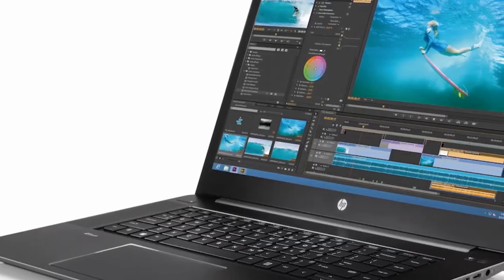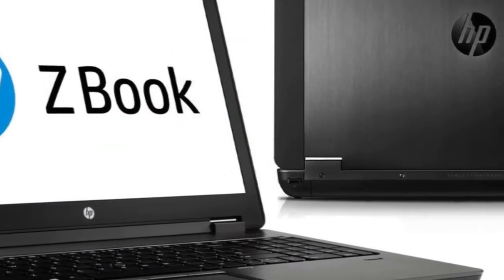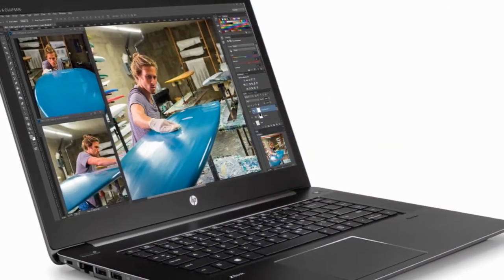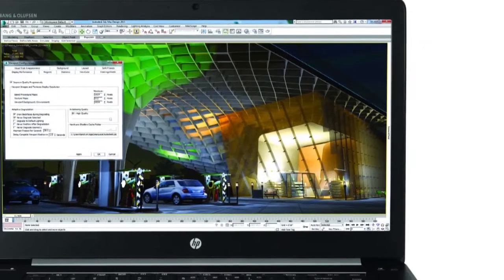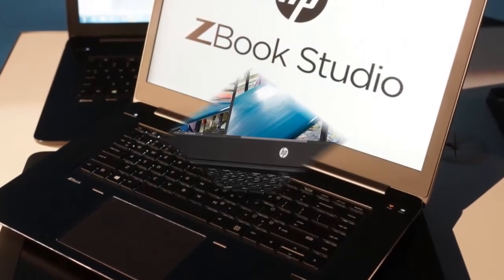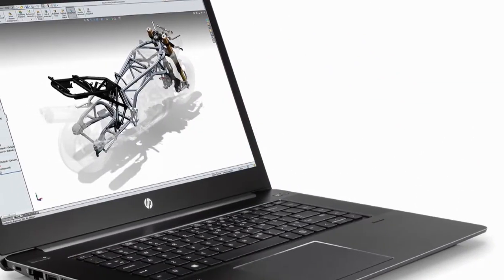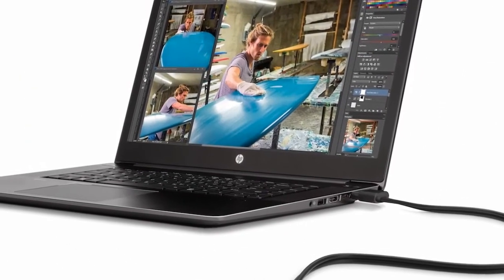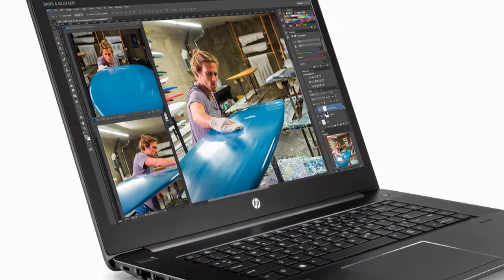Blackphone 2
As expected, the phone is almost entirely anthracite in colour and sports a glossy finish with a glass facia at the rear and the front, both of which do a great job of keeping the owner's fingerprints in plain sight (we're not sure whether that is a privacy risk).

Its slightly curved corners and textured edges don't make it any easier to hold though - its large 5.5-inch Gorilla Glass display means that its size might be an issue for those with smaller hands.

With a full HD resolution (that's 1920 x 1080 pixels, the same as the iPhone 6 Plus and 6S Plus), it rivals what high-end business laptops usually offer, albeit on a larger screen. The display is bright and quality-wise it's on par with other efforts at the high-end of the smartphone market.

Open the phone (we obviously didn't do that) and you'll find an 8-core Qualcomm Snapdragon 615 processor clocked at 1.7GHz.

There's also 3GB of RAM, 32GB internal storage, a microSD card slot that can store up to 128GB (just make sure you don't store any vital information on it), a 13-megapixel rear camera at the back and a 5-megapixel snapper in front.

A 3060mAh battery (with Quick Charge 2.0) keeps the whole thing ticking; the longevity of the handset will, as one expects, vary according to how the phone is used.

As for Wi-Fi, the Blackphone 2 offers a Smarter Wi-Fi service (the handset has 802.11ac) that stops broadcasting your details to an open hotspot after a short period of time.

One obvious missing feature is a fingerprint reader for those who prefer biometrics-based security solutions but Silent Circle told us that they didn't find it compelling to include one at this stage.

The Blackphone 2 runs Silent OS, a modified version of Android 5.1.1 Lollipop, which boasts Google's services including the Play app store, which might seem to be slightly odd given the recent spate of vulnerabilities that have hit apps within Google Play, and the tendency of free mobile apps to siphon as much personal data as possible in order to serve more relevant ads.

But you have granular control on each application's permissions, something that Google has introduced in Marshmallow, otherwise known as Android 6.0. Whether users will wholeheartedly embrace that concept or just ignore it because it requires tinkering with the setting remains to be seen.

Blackphone 2 also offers the ability to segregate your applications, separating your work life and your personal life. You could potentially have other so-called 'spaces' (up to four of them) which act like virtual machines or silos.

These can be populated with anything you'd expect to find on a smartphone (apps, files, photos and so on) and can be pushed to the target handset by the IT department like a shrink-wrapped package ready to use.

Silent Circle also includes a Silent App store which it says will be populated with apps carefully vetted by the SC team via a semi-automated process. Needless to say, only a tiny fraction of the hundreds of thousands of apps on Google Play will ever make it to that proprietary store.

At the core of Blackphone's security features is the Silent Suite of applications which encrypts calls, texts and data on the phone, and is sold as a subscription.

Note that you will need a separate data plan to get the whole thing working as the feature runs as a VoIP service, handled by Silent Circle's ultra-secure infrastructure located, as you might have guessed, in Switzerland.

Subscriptions start from $12.95 (around £8.50, or AU$19) per month for 100 Silent World Minutes to $39.95 (around £25, or AU$55) for 1000 minutes to 120 destinations. You will also need to have a Blackphone on both sides for the communication to be entirely private.

The Blackphone 2 is a sleek, attractive handset with a premium feel, and it's a phone that Silent Circle says has been designed from the ground up to be private. However, its price is likely to be a massive stumbling block; don't expect them to sell like hot cakes.

The company made it clear though that while individuals might be a significant portion of its end-users, the biggest market will be enterprises and organisations where there is a demand for secure Android devices that don't look rubbish.

That is why the product ships in two boxes - one bland outer shell for the IT department or value added reseller to open, and a black one that houses the smartphone once it has been configured for its final end-user.

For those that this handset targets, the fact that it doesn't yet have government and military certification such as FIPS 140-2 makes it more of a challenge.

It does however integrate with the more popular MDM systems (SOTI, Blackberry's Good and Citrix) and Android for Work.

Looking ahead to the next 12 months, the biggest threat will come from BlackBerry who will now fully commit to Android, allowing its customers to get the best of both worlds.